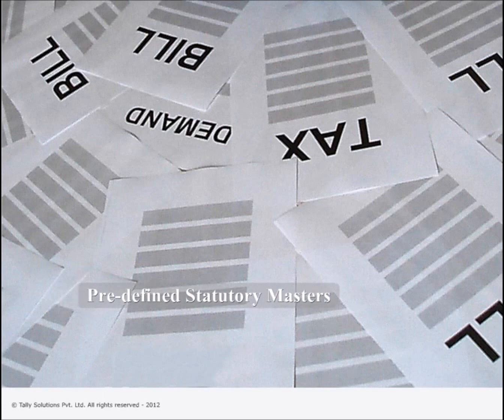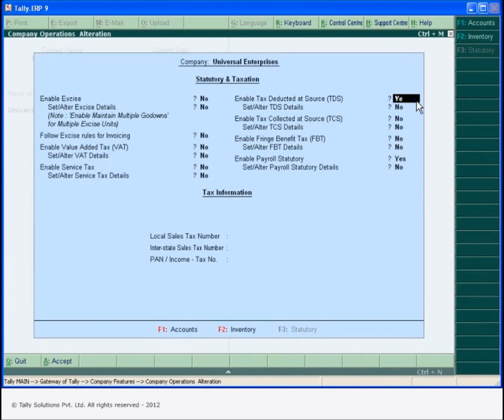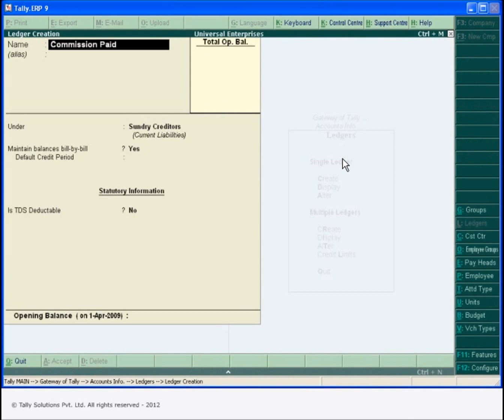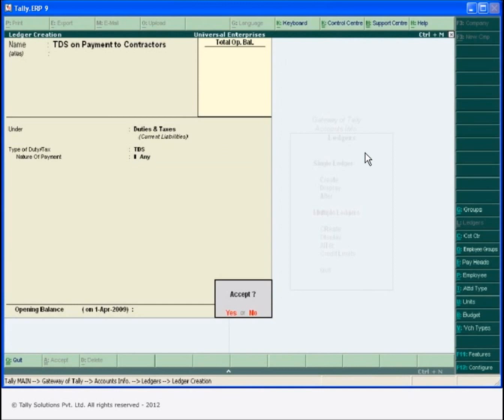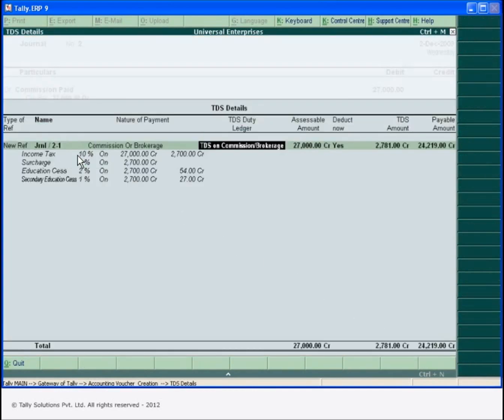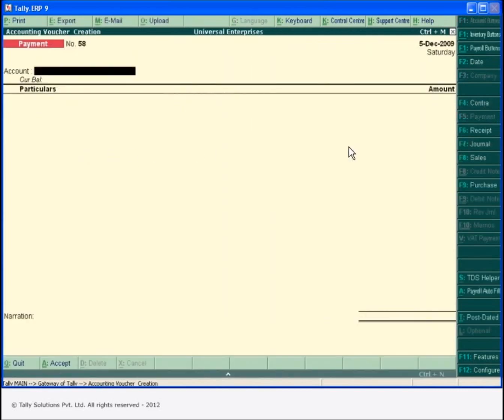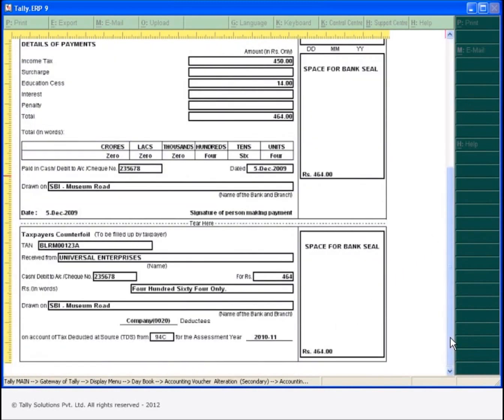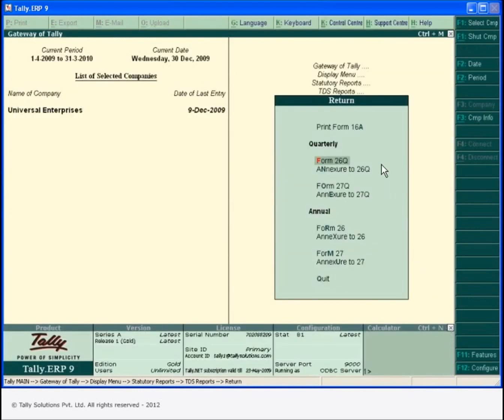Tax Deducted at Source TDS in Tally ERP 9